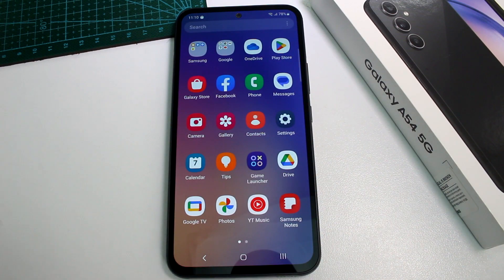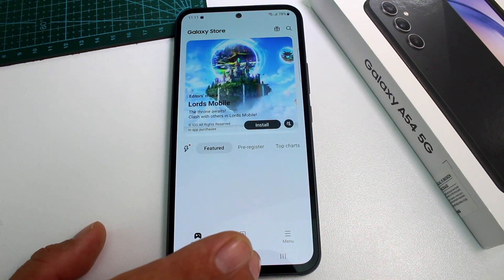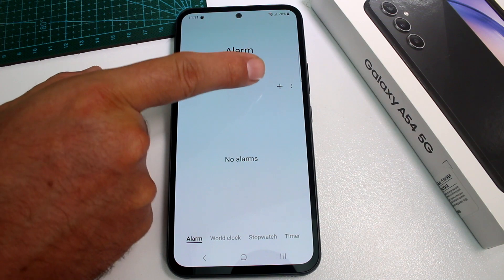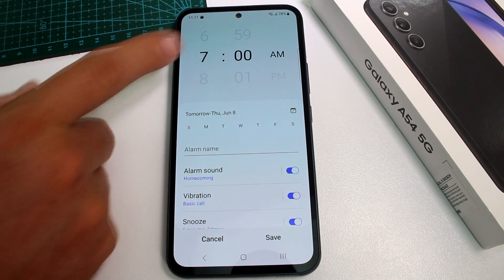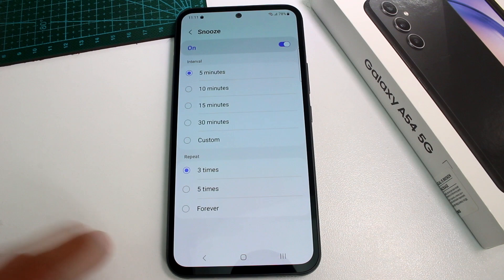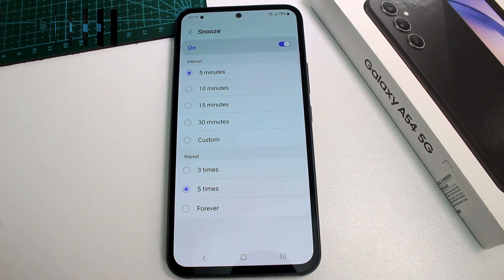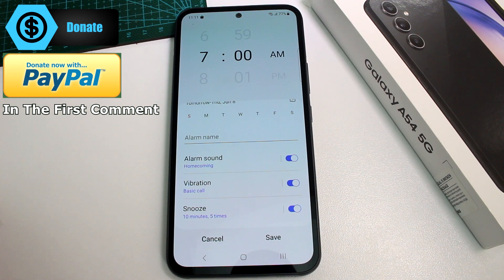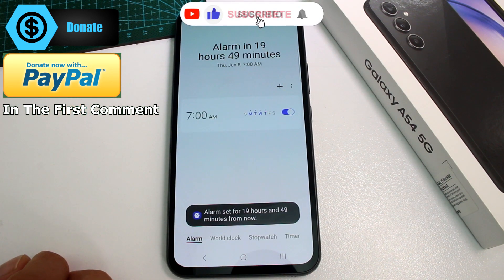How To Set Alarm On Samsung Galaxy A54 5G, A53, A52s, A55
In this comprehensive tutorial video, we will guide you through the process of setting an alarm on your Samsung Galaxy A54 5G, A53, A52s, or Samsung A55. Whether you want to wake up on time or set reminders throughout the day, learning how to use the alarm feature on your Samsung device is essential. Follow our step-by-step instructions to ensure you never miss an important event again.

0:00 How To Set Alarm On Samsung Galaxy A54 5G, A53, A52s, A55

0:10 How to dounload Samsung Galaxy Alarm app on Samsung Galaxy A54

0:20 Accessing the Clock App Samsung Galaxy A54 5G, A53, A52s, A55, Clock App

Learn how to locate and access the Clock app on your Samsung device. We'll guide you through the necessary steps to find the app and open it to access various time-related features, including alarms.

0:30 Setting a New Alarm Settings Samsung Galaxy A54 5G, A53, A52s, A55

Discover how to set a new alarm on your Samsung phone. We'll show you the options available, such as choosing the alarm time, selecting the alarm sound, and customizing other settings to suit your preferences.

0:40 Customizing Alarm Settings Alarm Customization Samsung Galaxy A54 5G, A53, A52s, A55

Learn how to customize your alarm settings to make them perfectly tailored to your needs. We'll cover features such as alarm repeat, snooze duration, and alarm volume adjustment, allowing you to personalize your alarms.

0:50 Adding Multiple Alarms Samsung Galaxy A54 5G, A53, A52s, A55

Discover how to set up multiple alarms on your Samsung device. Whether you need to wake up at different times on different days or set reminders throughout the day, we'll show you how to add and manage multiple alarms efficiently.

Using Alarm Labels and Notes Alarm Labels Alarm Notes Samsung Galaxy A54 5G, A53, A52s, A55

Learn how to assign labels and notes to your alarms for better organization and clarity. We'll demonstrate how to add specific labels and notes to each alarm, ensuring you can easily identify and remember their purposes.

By the end of this tutorial, you'll have the knowledge to set alarms with ease on your Samsung Galaxy A54 5G, A53, A52s, or A55. Watch this video and become proficient in using the alarm feature to stay organized and punctual in your daily life.